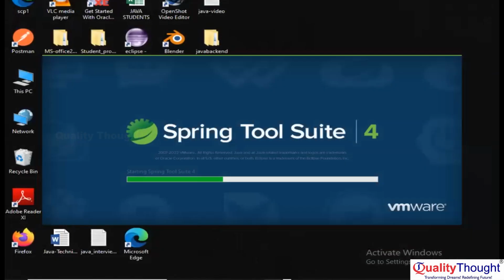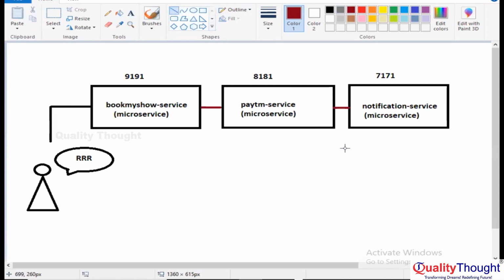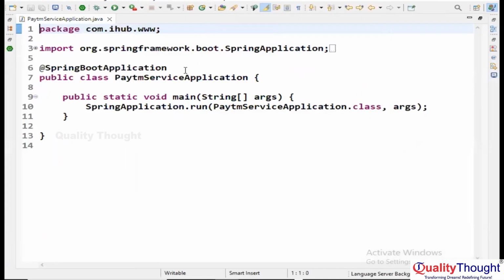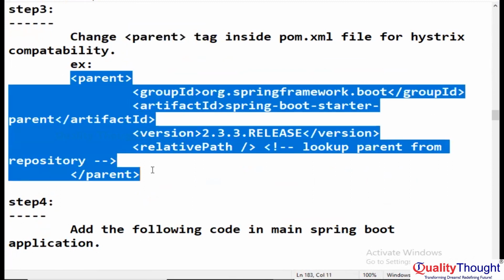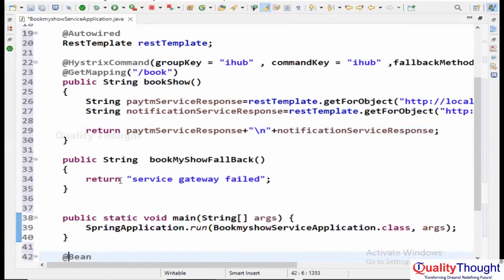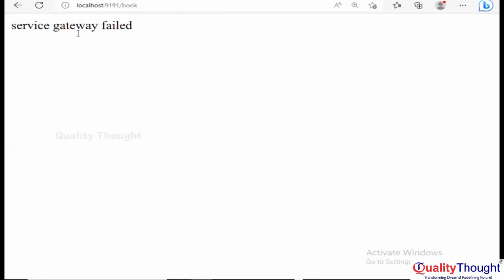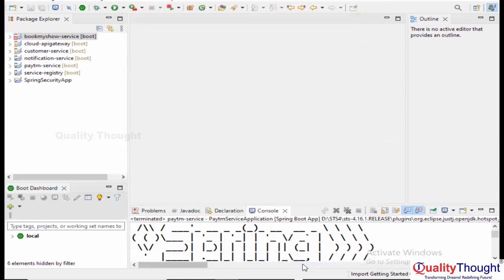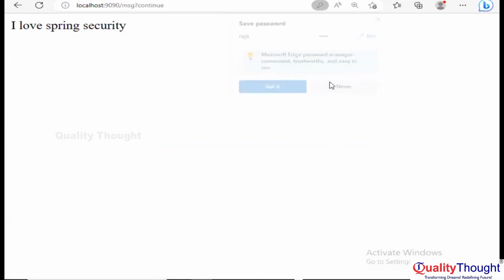How to Implement Spring Cloud Hystrix? - Spring Boot Tutorial for Beginners | Session - 07